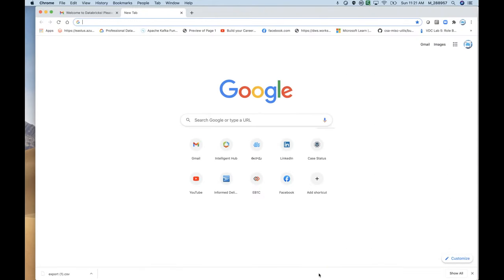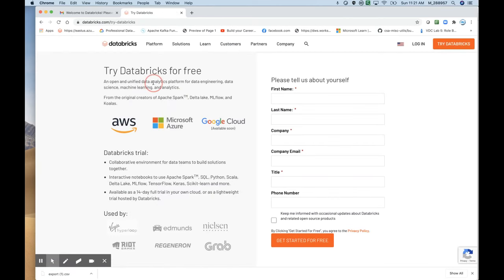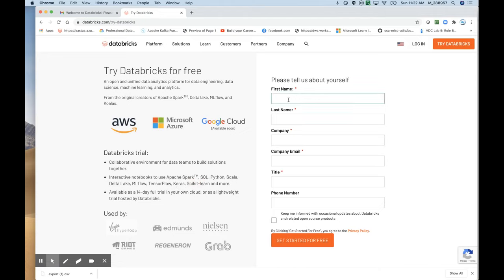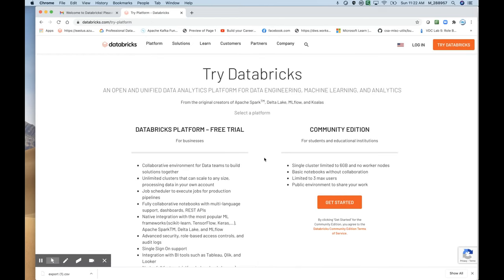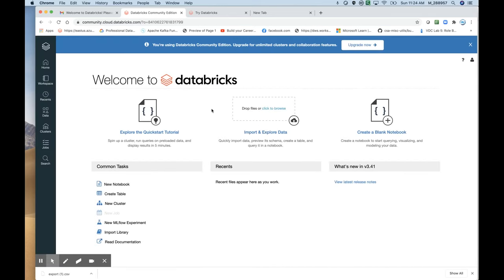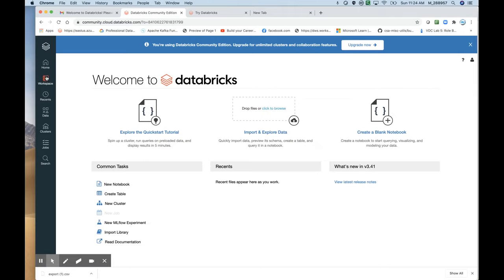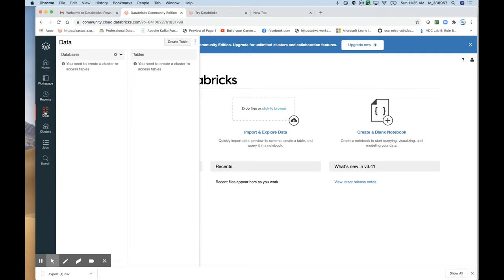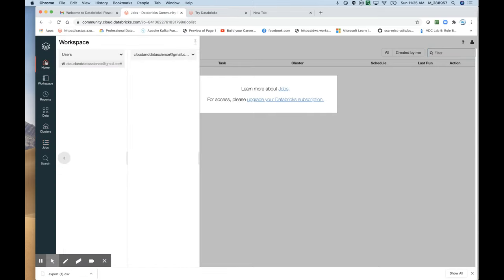Get Started With Databricks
Quick overview of how to install databricks for free[free version] in this short(3 min), in-depth video! Hope you now understood how to access databricks with apache spark, and the different versions available like the free community version[edition] in 2021! Two types of editions in spark databricks are community edition and free trail.

Databricks Zero to Hero(AWS, GCP, Azure) Series! - Session 1
*Overview*
00:00- Intro
00:48- Creating Free Account
01:17- Two Databricks Editions
02:00 - Databricks Overview and Features
(how to use databricks)

Hope this video will help you understand what Databricks is and how it is used in collaboration with Microsoft Azure, Google Cloud Platform(GCP), and Amazon Web Services(AWS) for data engineering and data science solutions. This video also explains Apache Spark(Pyspark) as we create a data bricks notebook.

I also show you how to create a parquet table(and what a parquet table is) and use PySpark to read the CSV files and running SQL queries. Hope this serves as an apache spark databricks tototrial for beginners who want to learn more about aws, gcp, and ms azure!